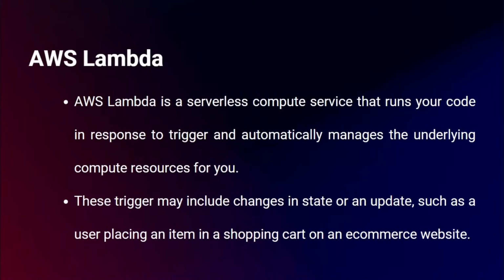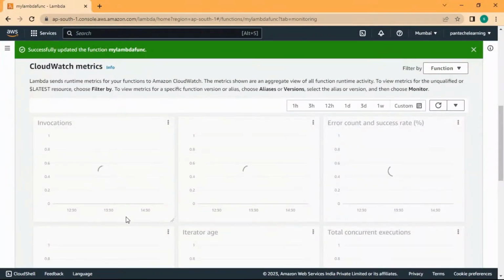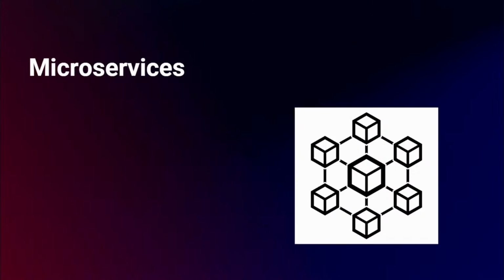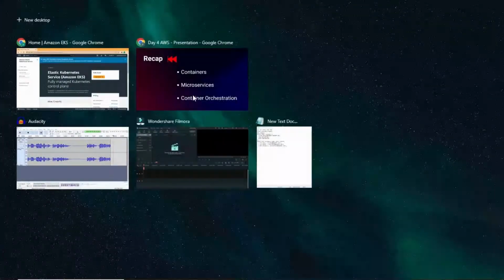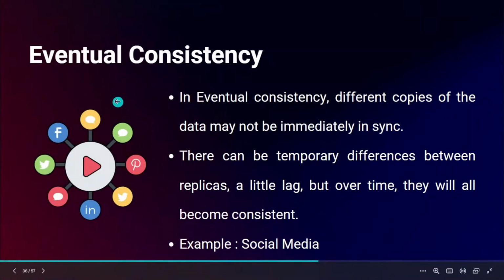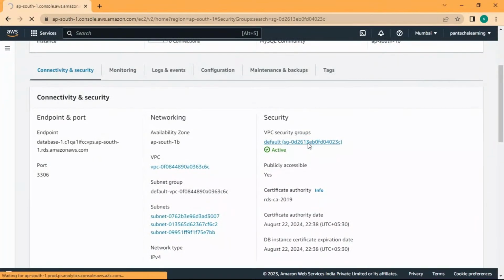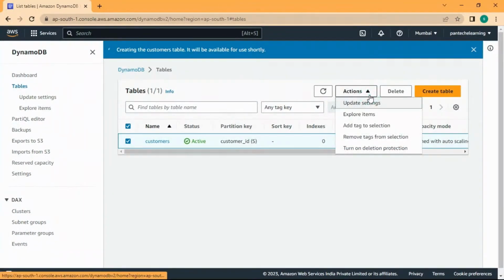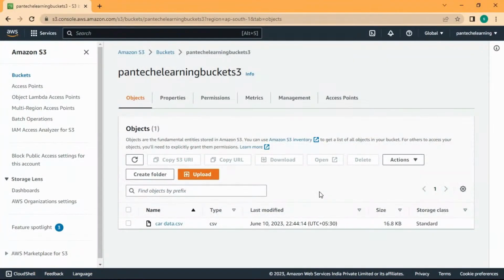Day 4 - Aws cloud essentials 3 - RDS, DynamoDB, S3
You can convert the Masterclass into 1 Month Internship - AMAZON WEB SERVICES(MLOps)

Fee: Rs.1999
Discount Fee: Rs.799

LAST DATE TO REGISTER FOR THE INTERNSHIP(BATCH I) - 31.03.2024
Part - 1: Introduction to Amazon Web Services
Day 1 - AWS  Introduction, account creation
Day 2 - AWS cloud essentials 1 - Virtual machines (EC2), ELB, EBS
Day 3 - AWS Cloud Essentials 2 - AWS Lambda, docker container, EKS
Part - 2: Machine learning
Day 5  - Introduction to machine learning, ML with AWS Sagemaker
Day 6  -  Data collection, Pandas for machine learning
Day 7  -  Numpy for machine learning
Day 8  - Matplotlib, Seaborn for machine learning
Day 9   - AWS data wrangler
Day 10 - Feature Scaling, encoding, handling null values
Day 11 - Outlier detection & handling, feature selection, train test split
Day 12 - Data preprocessing with SageMaker’s Scikit-Learn Container
Day 13 - Machine learning Modeling, model evaluation
Day 14 - aws Sagemaker built-in Algorithms for ML
Day 15 - Machine learning project - classification - Vehicle insurance claim fraud detection
Day 16 - Machine learning project - Regression - Abalone age prediction
Day 17 - Clustering project, AWS Sagemaker canvas
Part - 3 : Deployment
Day 18 - Deploying model with AWS  SageMaker
Day 19 - CI/CD with SageMaker pipeline
Day 20 -  Census income prediction project with deployment

Further Queries:
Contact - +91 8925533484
Mail - training@pantechelearning